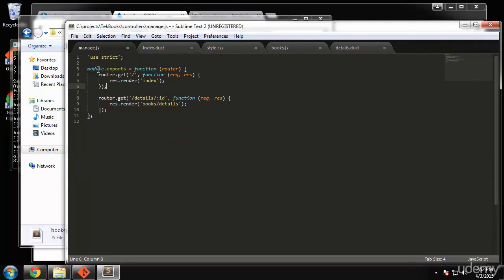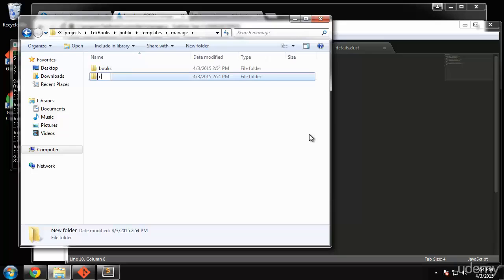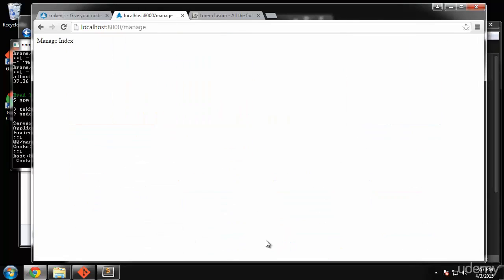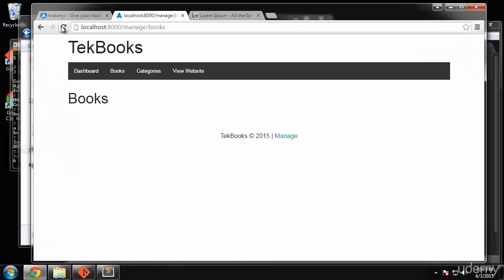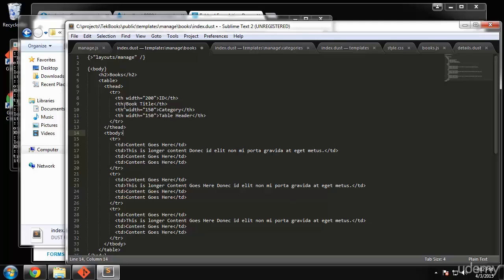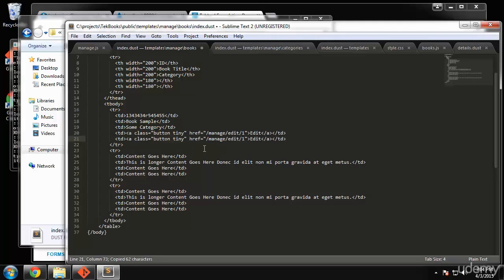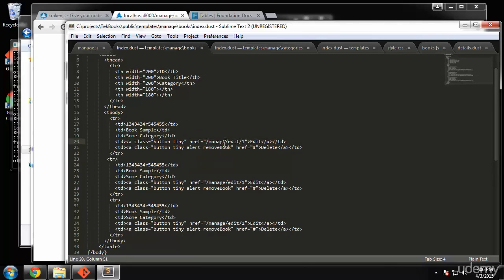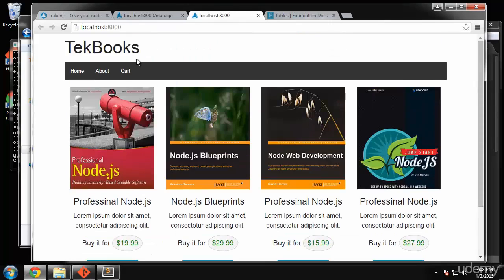07 Bookstore 005 Frontend Routes Templates Part C